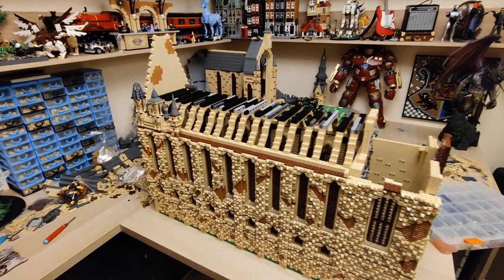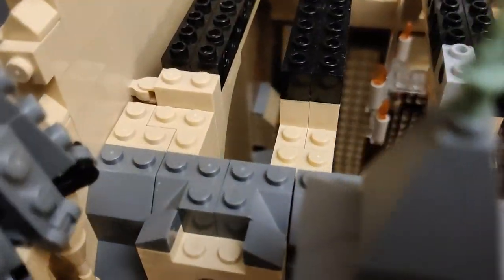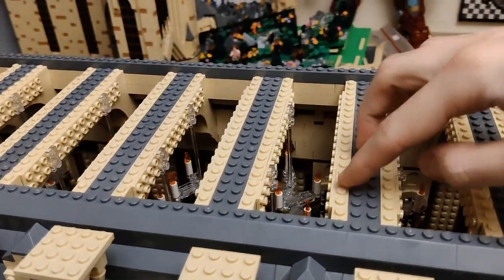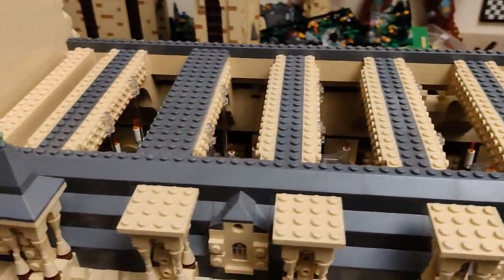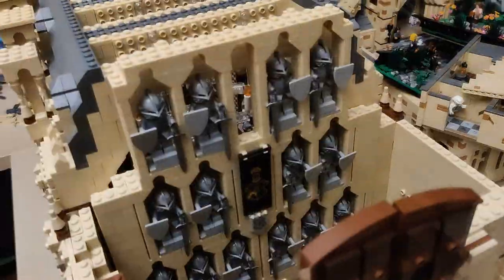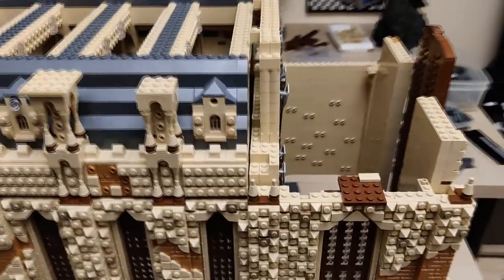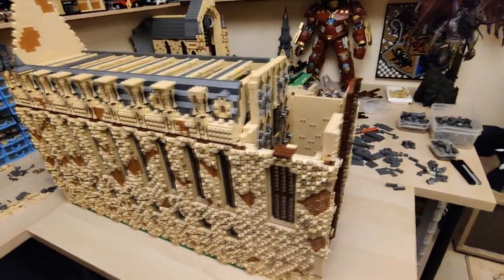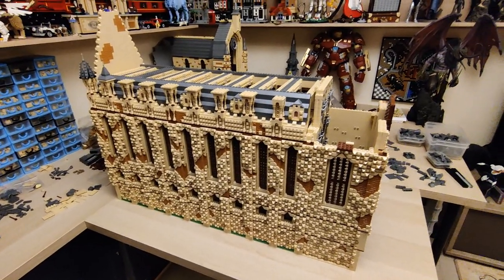Floating Candles are BACK and its MAGICAL! - LEGO Harry Potter MOC Series - Entry 61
Connected both walls of the Great Hall with the arch construction and covered the pillars with the exterior elements and the roof base.